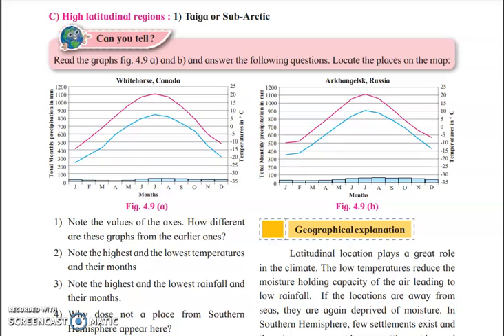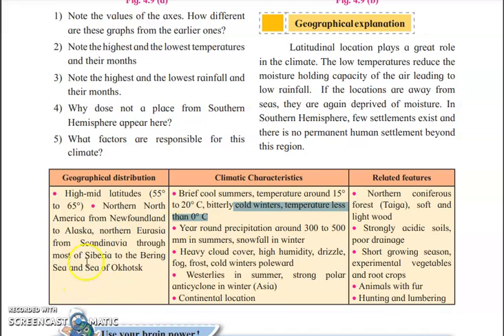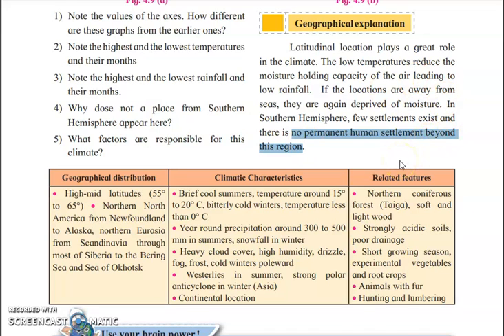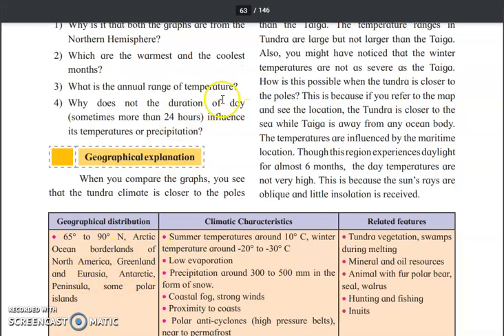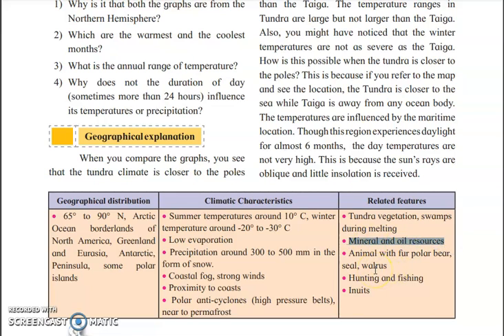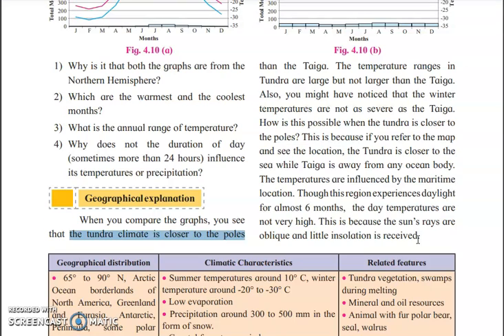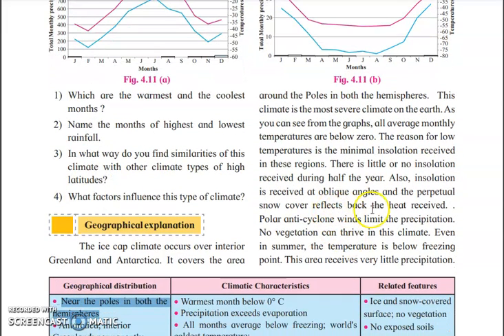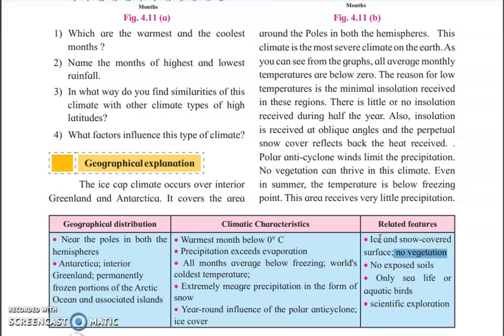GEOGRAPHY 11 L-4 CLIMATE REGION-HIGH LATITUDE REGION(TIAGA-SUBARTIC/TUNDRA/ICESHEET REGION)(PART-5)